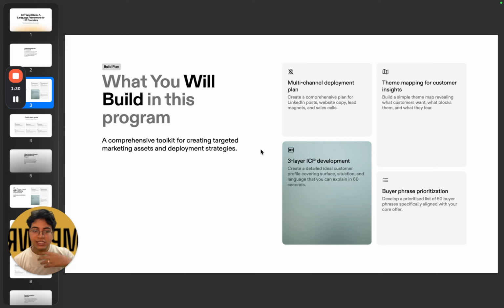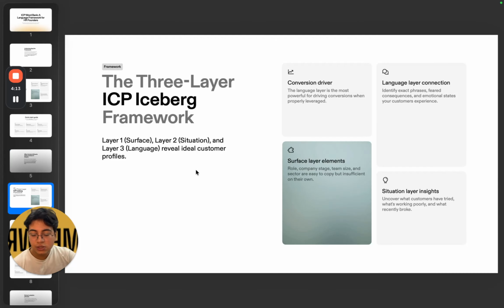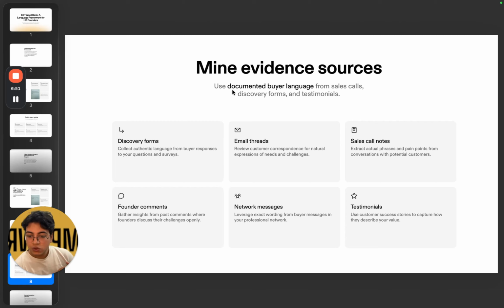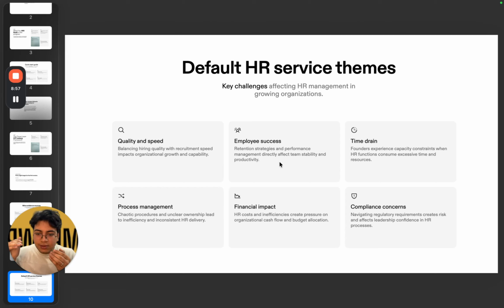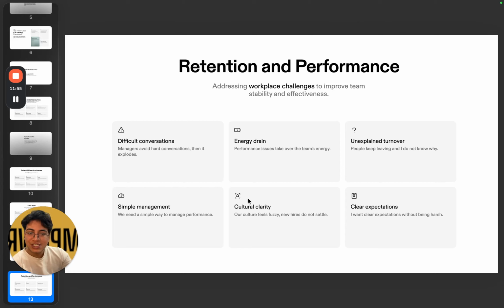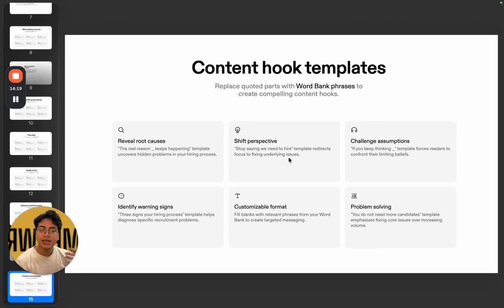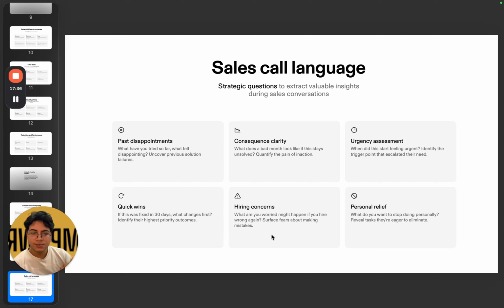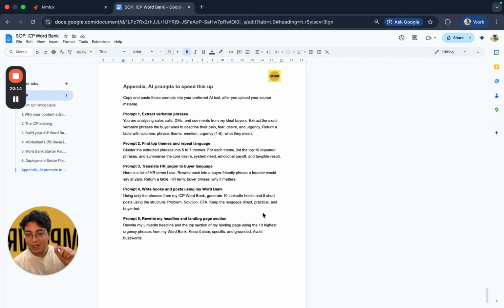Give me 20 minutes and I’ll 10x Your LinkedIn Leads (for HR & Talent Acquisition Business)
In this video, I walk you through the process of creating an ICP Word Bank, which captures the exact phrases and language our ideal clients use to describe their challenges. By the end, you will have a three-layer ICP, a prioritized list of 50 buyer phrases, a customer journey map, and a deployment plan for your digital assets. I emphasize the importance of using buyer language instead of service language to resonate with clients. I request that you fill in the provided SOP document as we go along, and I encourage you to extract phrases from your previous client interactions to build your own ICP Word Bank.